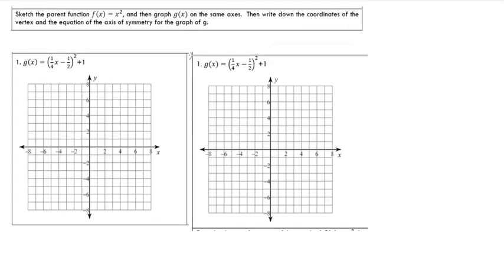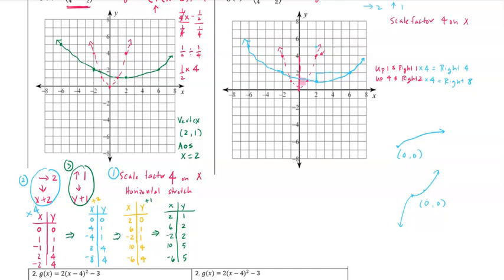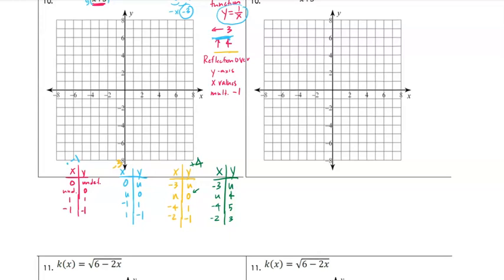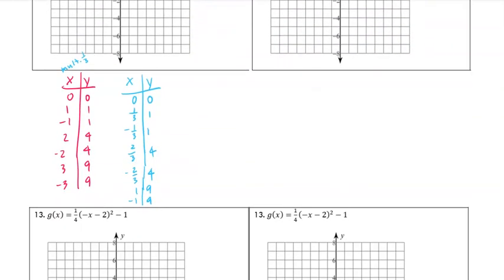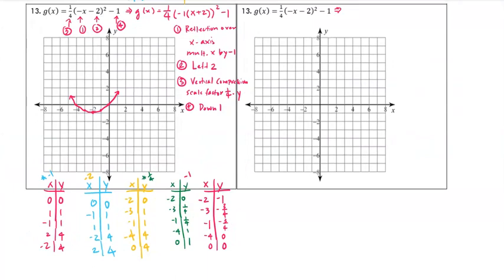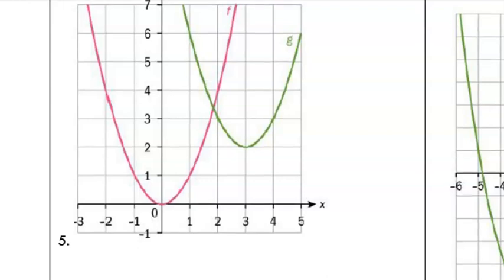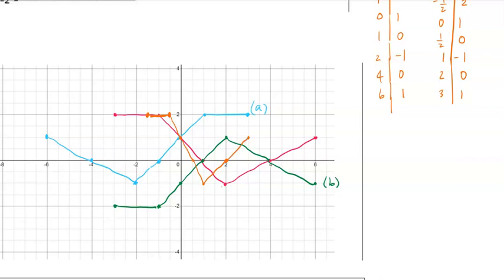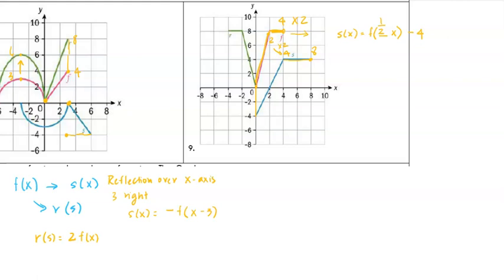Unit 3 Study Guide Lesson 3.4 Transformation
Just includes Section 3.4. Section 3.1, 3.2 & 3.3 Answers will be uploaded Monday
0:00 No.1
13:10 No.2
19:44 No.10
28:11 No.11
35:06 No.12
44:08 No.13
52:35 No.3
56:42 No.4
1:01:37 No.5
1:03:30 No.6
1:07:15 No.7
1:20:36 No.8
1:24:17 No.9